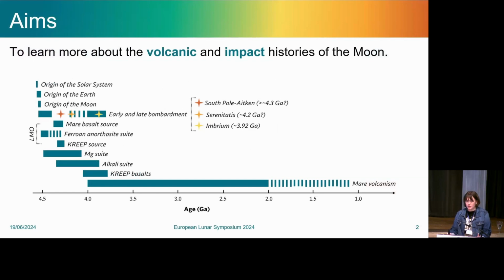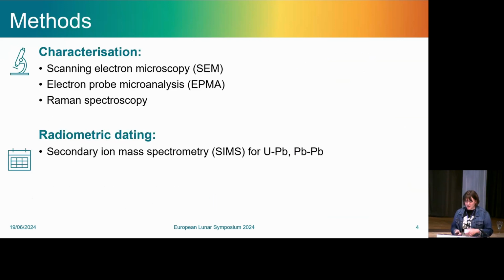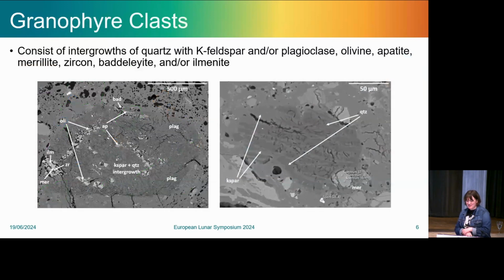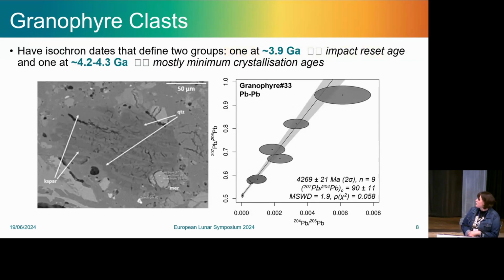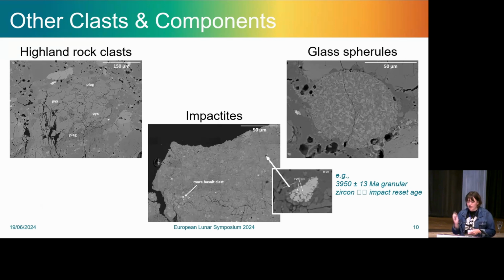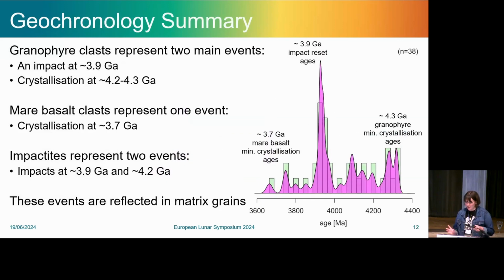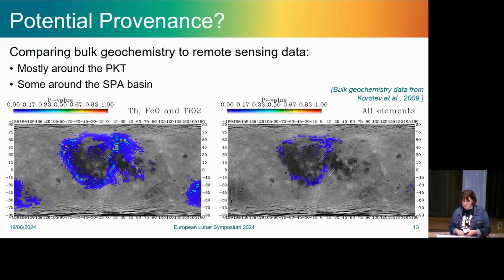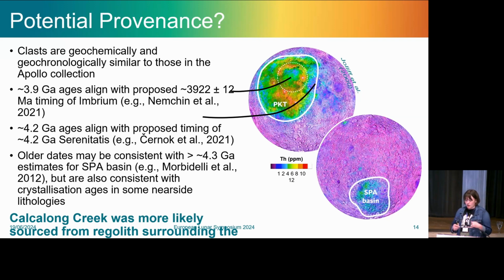European Lunar Symposium 2024 - Bre Tilley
Insights on the provenance of the Calcalong Creek lunar meteorite from geochemistry and dating
Bre Tilley